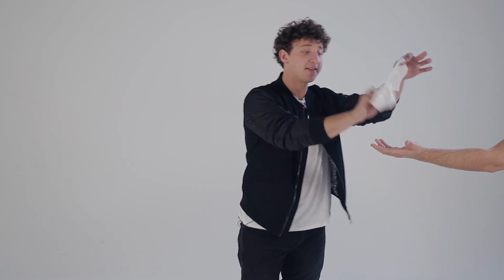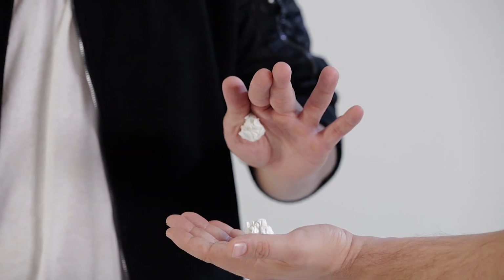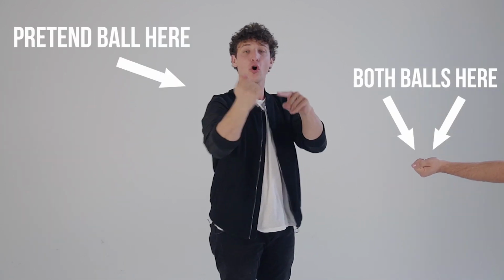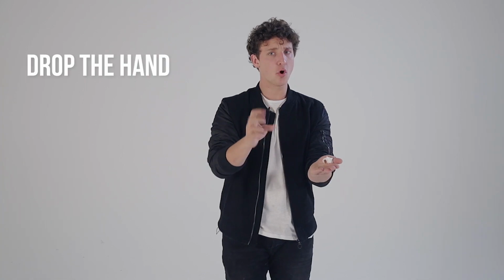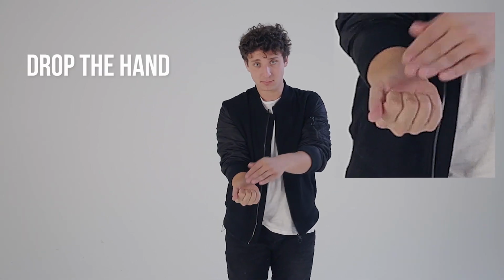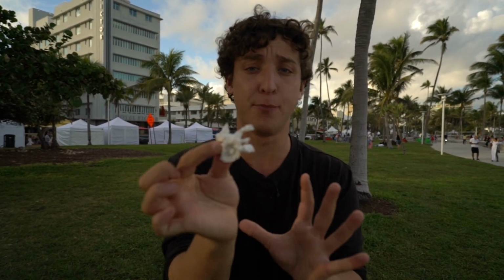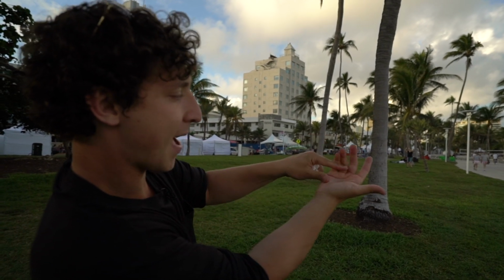Tissue Teleportation ( Lesson )